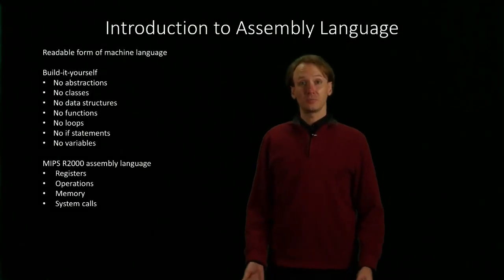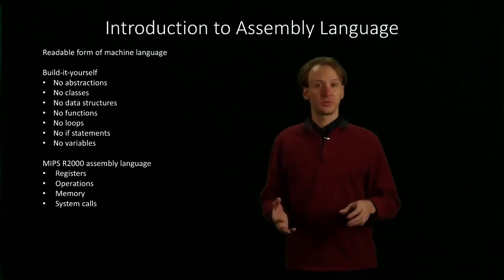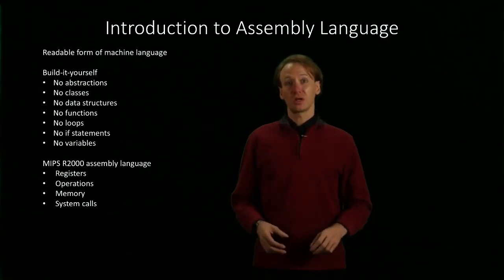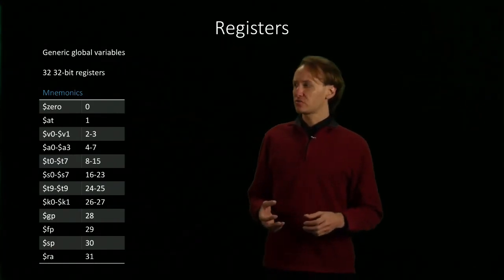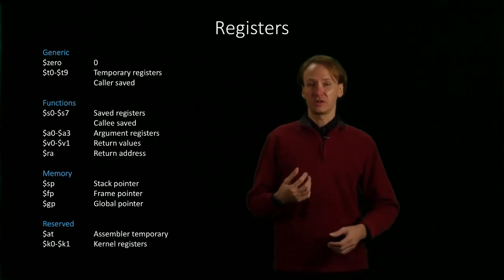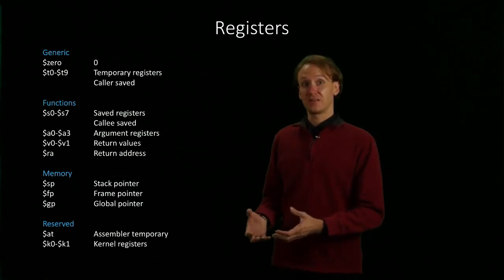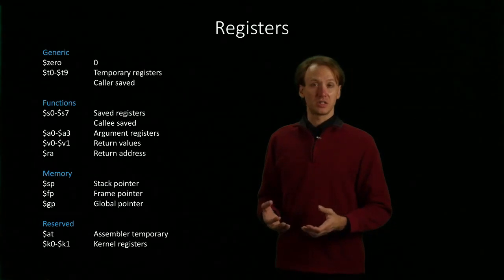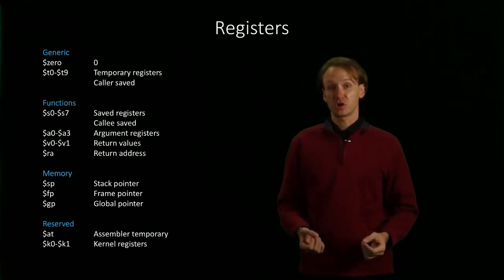1. Introduction to Assembly Language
An introduction to the concepts, structures and terminology associated with understanding and using the MIPS assembly language.

Source code for the examples in this section and some additional sample code can be found